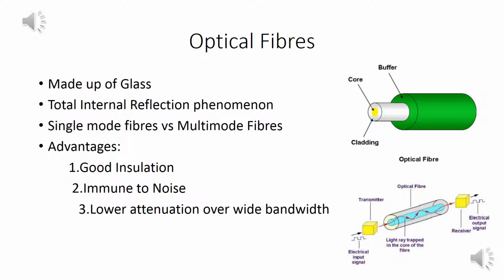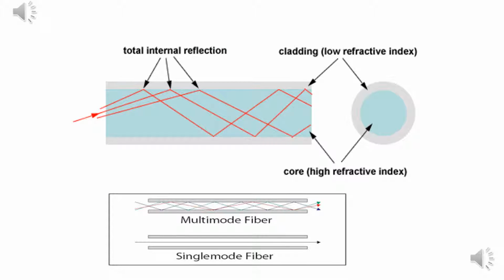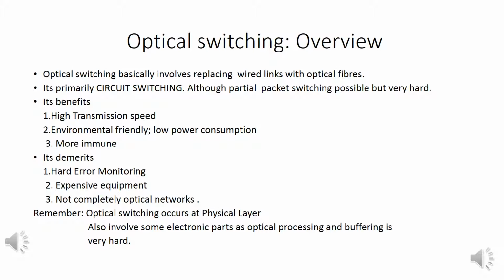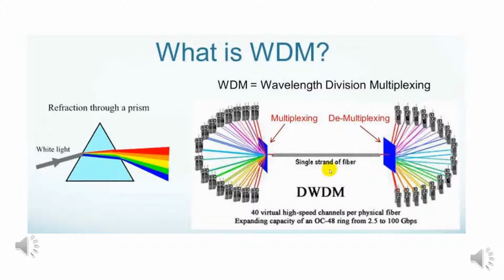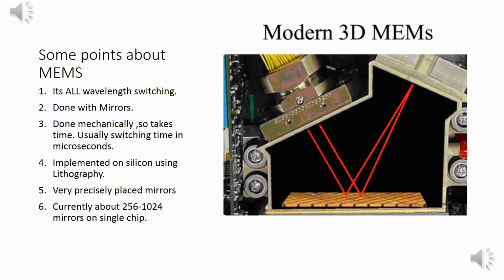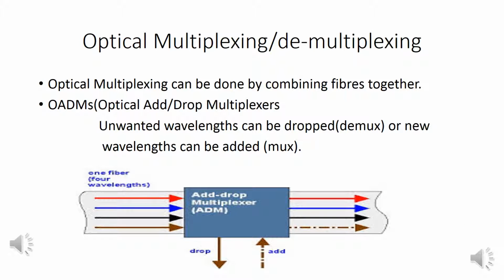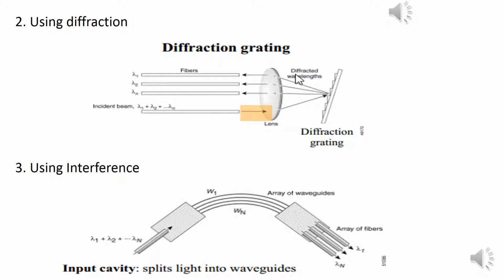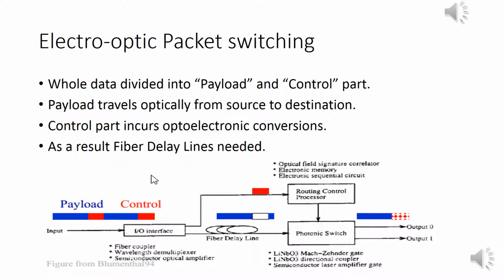975116 Optical Switching